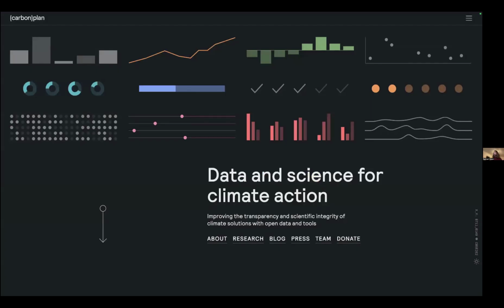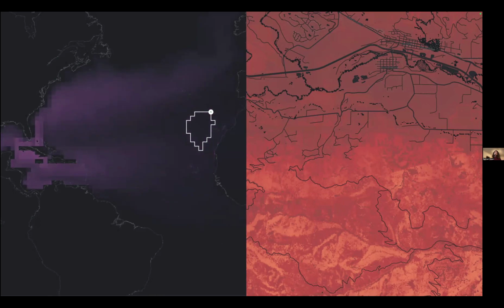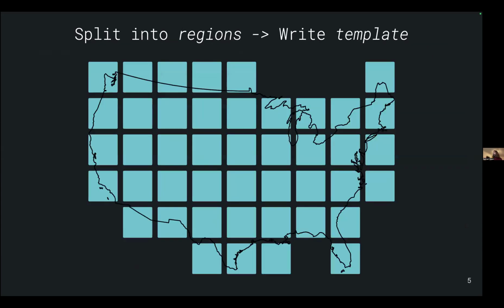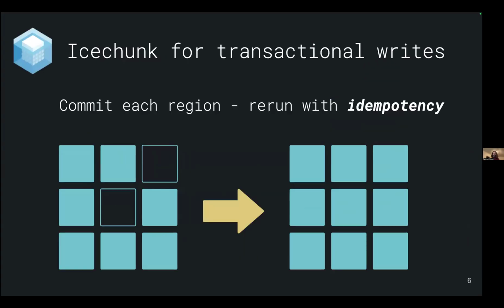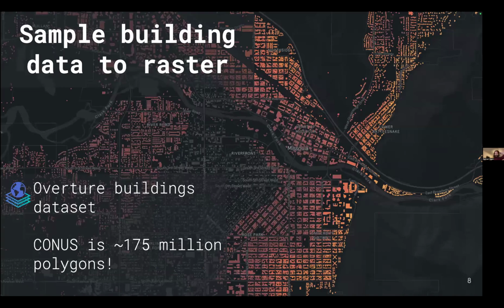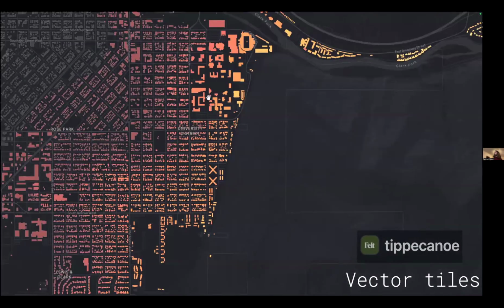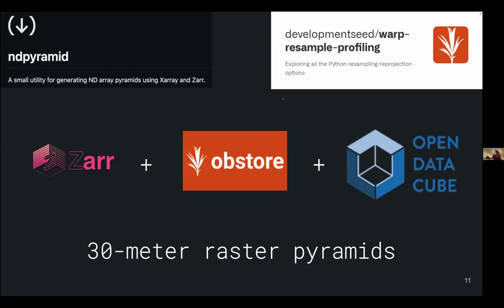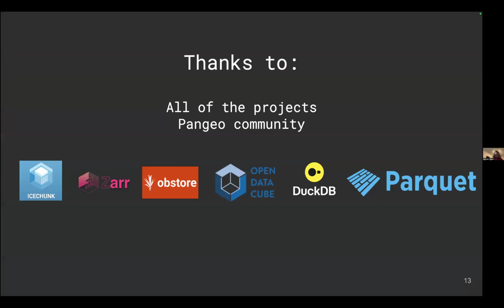2025 Pangeo data pipeline - cool new tools we’ve used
Fall 2025 showcase close-out: Lightning talks!

“2025 Pangeo data pipeline - cool new tools we’ve used (Icechunk, Obstore, odc-geo, duckdb spatial and geoparquet)” by Raphael Hagen